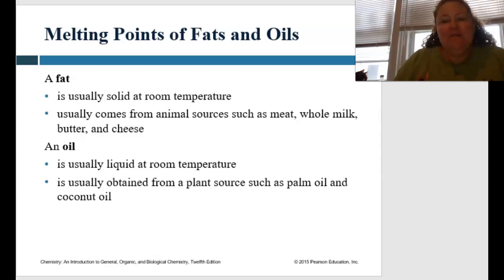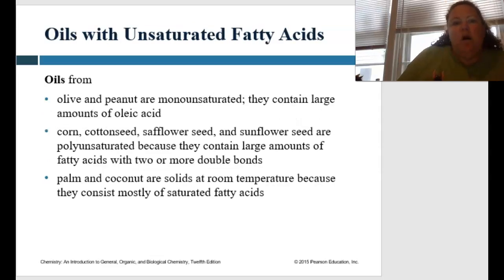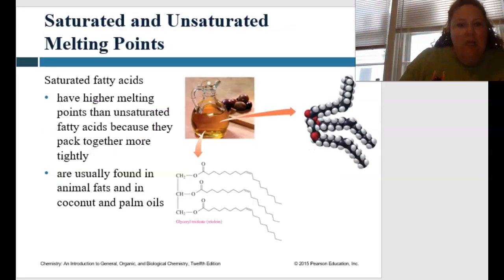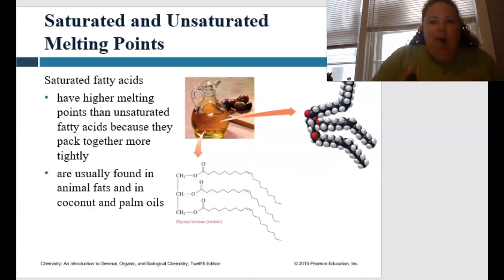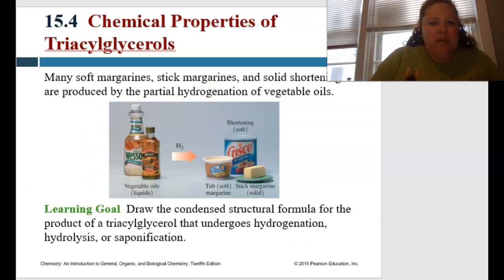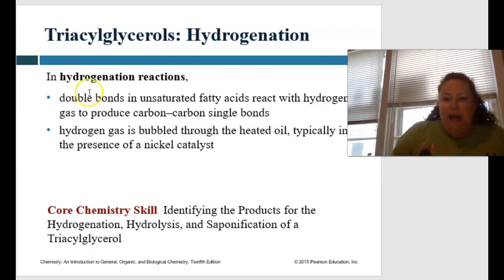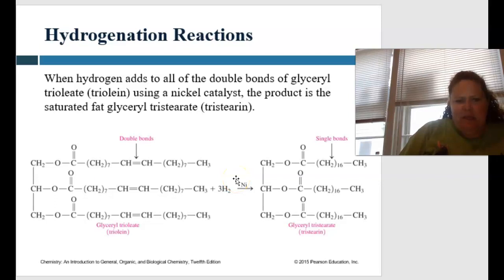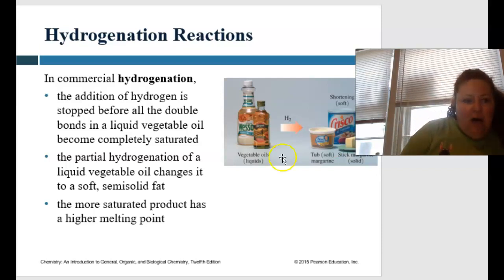Baker Biochem CHM 2310 Mod 9 Chapter 15 Melting Points of Fa